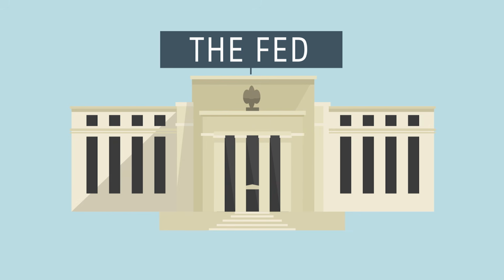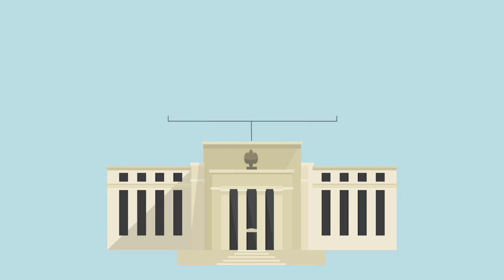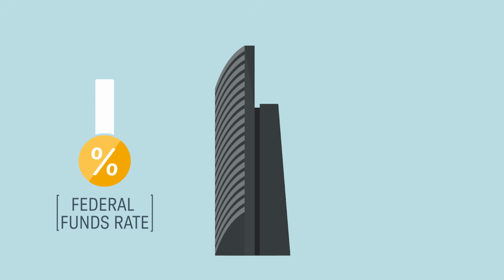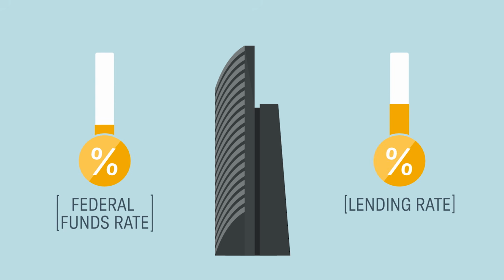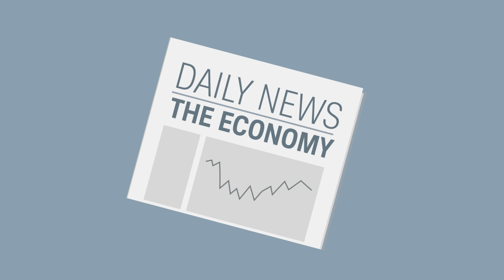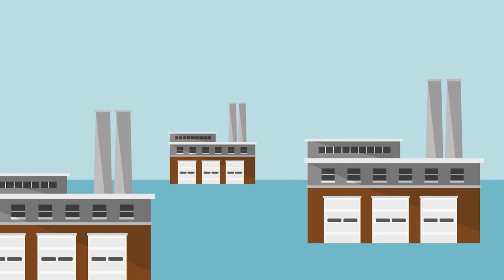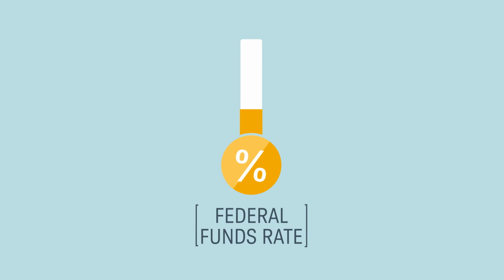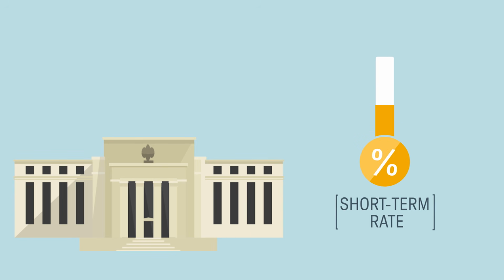What Does the Federal Reserve Do?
The Federal Reserve, or the Fed, is an important and influential part of the U.S. economy. But what exactly does it do? In this video from the Income Investing course, our education coach gives you a simple explanation.

(0125-DDXA)